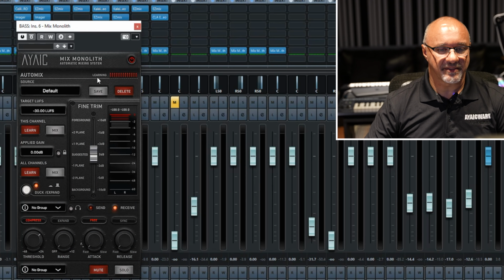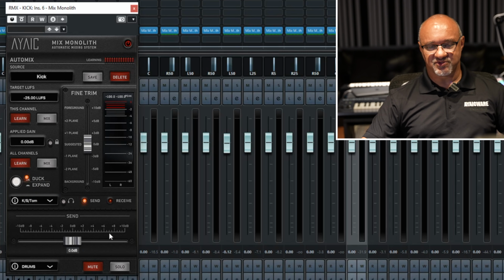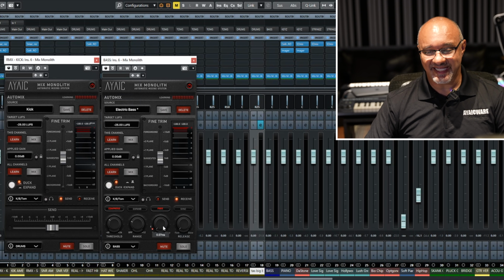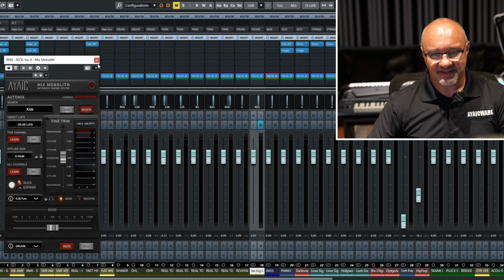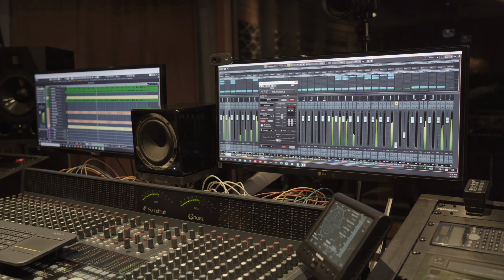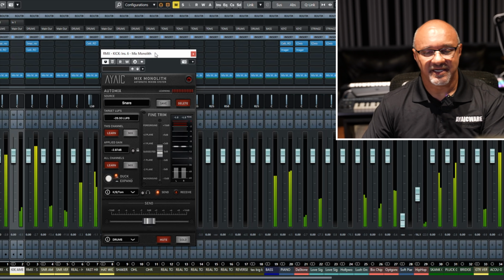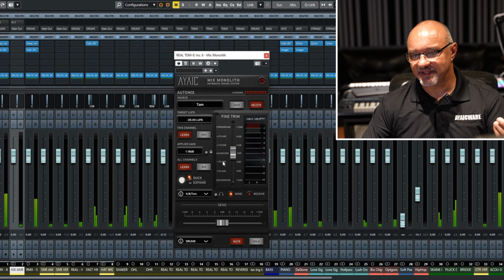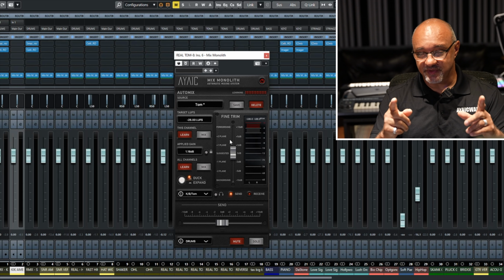Mix Monolith - In Action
The creator of "Mix Monolith" gives a brief demonstration on how the plugin functions.